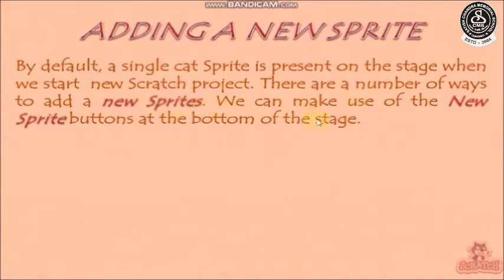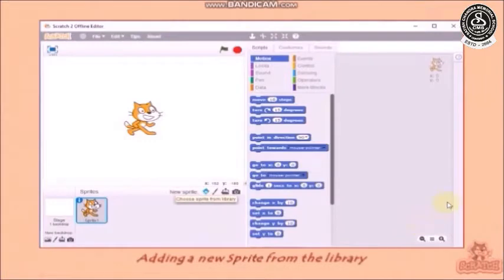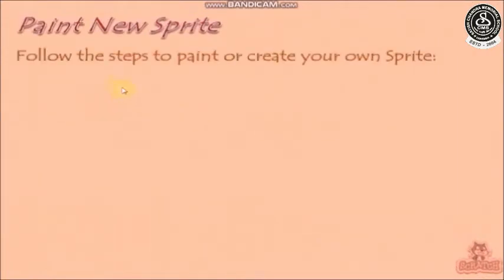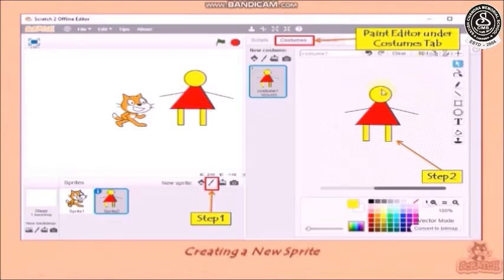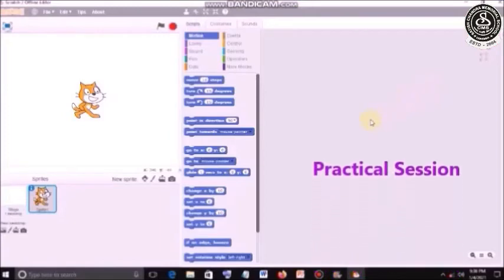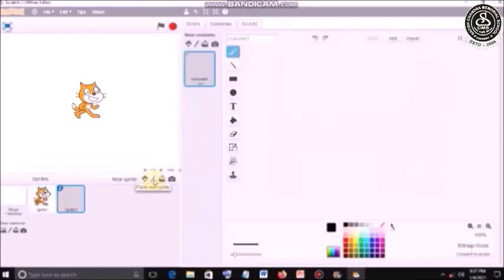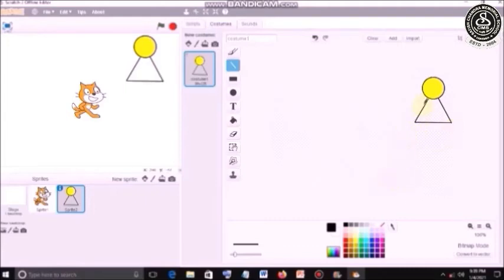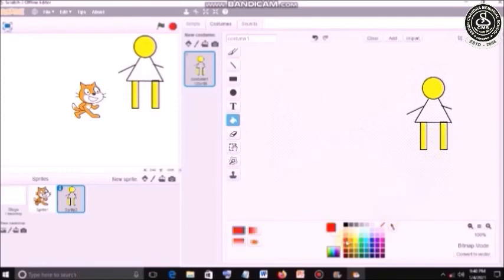Class V Computer-Ch-8 [Part-1]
More about Scratch [1st Session]